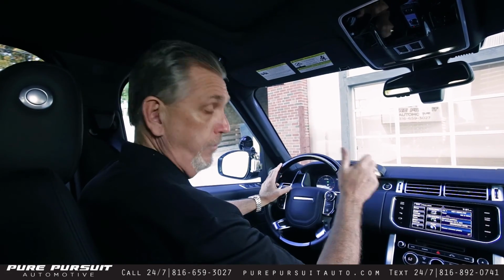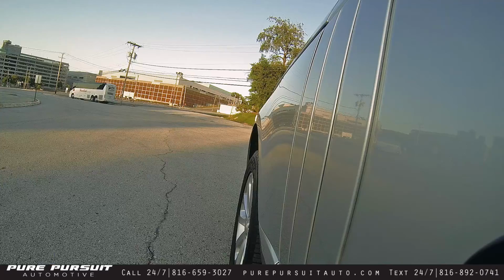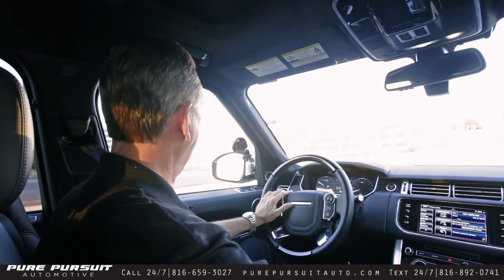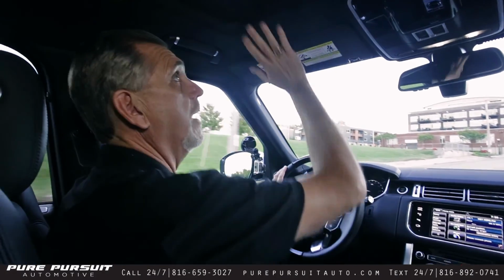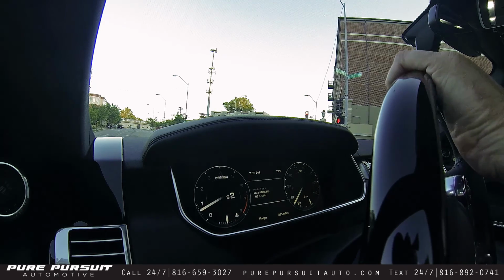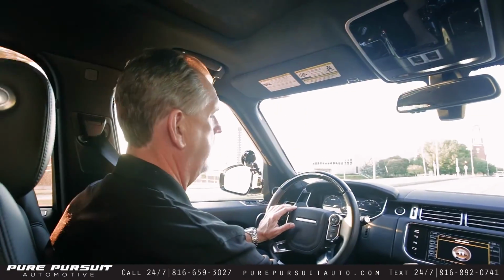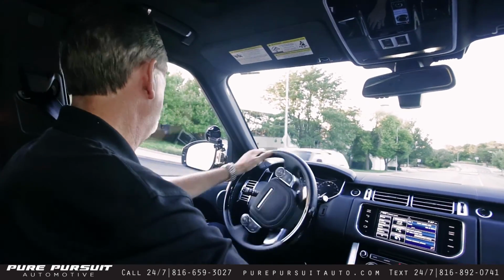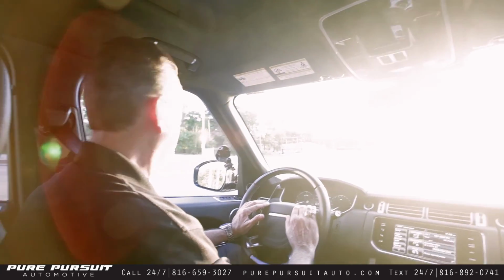2014 Land Rover Range Rover HSE For Sale in MO | Test Drive | Shipping Luxury-Sport Nationwide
2014 Land Rover Range Rover HSE | | PurePursuitAuto.com. Not some lame computer walkaround, this FULL Walkaround shows off the car by a Pure Pursuit Sport-Lux Pilot!  We Certify/Ship/Airport Pickup only Sport-Luxury Nationwide!

We Certify/Ship/Airport Pickup only Sport-Badges and Sport Lux Nationwide!

No Haggle PurePricing, always in the bottom 25% of Nationwide pricing, Only Fee: $200 All online PurePaperwork. Simple enough?

Speak to a live person 24/7, Call or text now!

All terms and material trademark and copyright Pure Pursuit, LLC 2013. Founded in August 2013, we are a licensed, bonded, and insured Missouri used auto dealer D2526, we just might not always act like one.